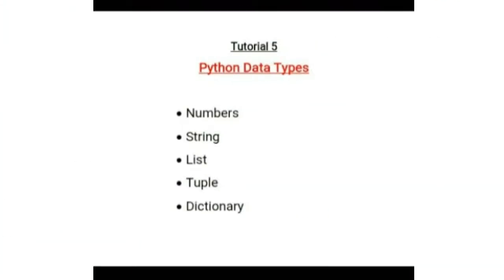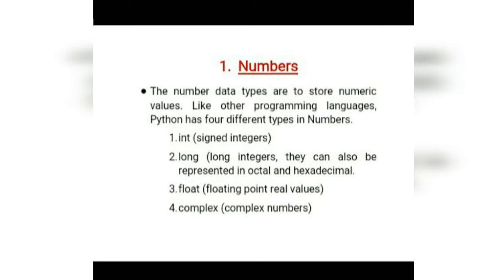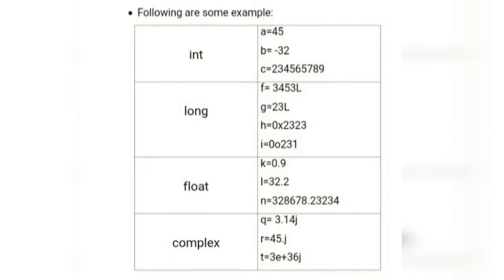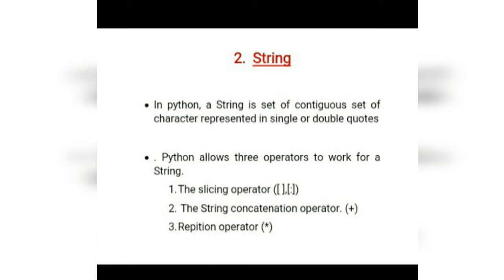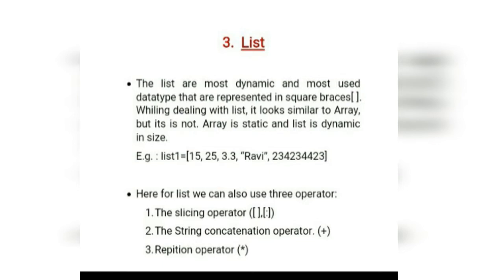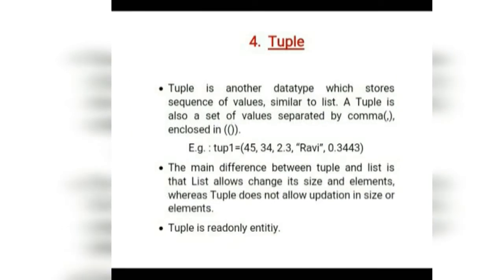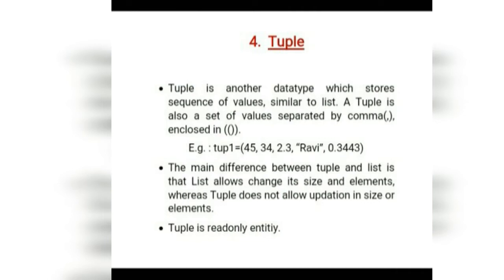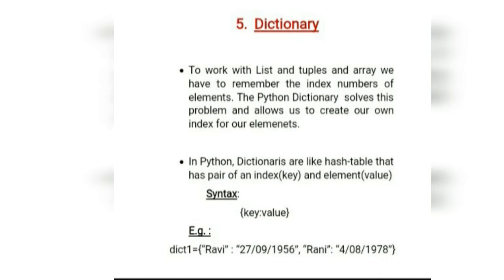Tutorial5 | Python Data Types | Watch Once & Remember Forever | Python Master | Mayuri Mali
Hey everyone, here I am with Tutorial5 on Python data types. Here I explained it in detail along with the practical session so you will understand and will remember forever.
PYTHON DATA TYPES:
1) List
2) Tuple
3)Dictionary